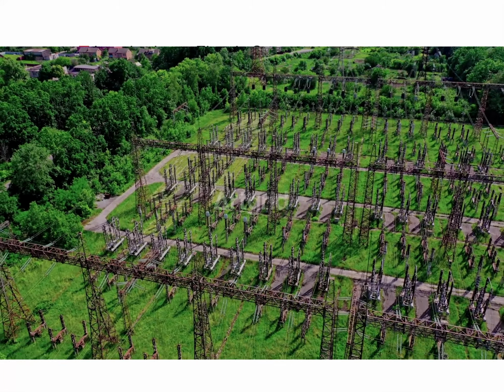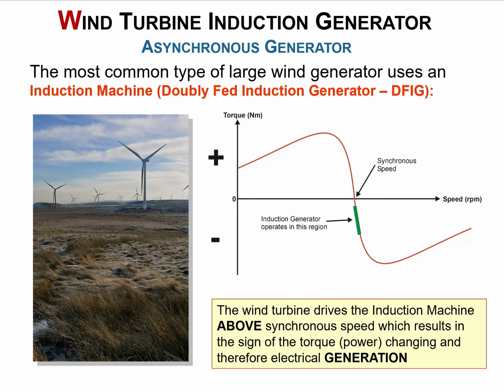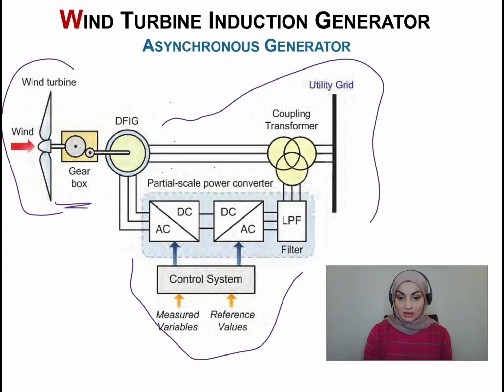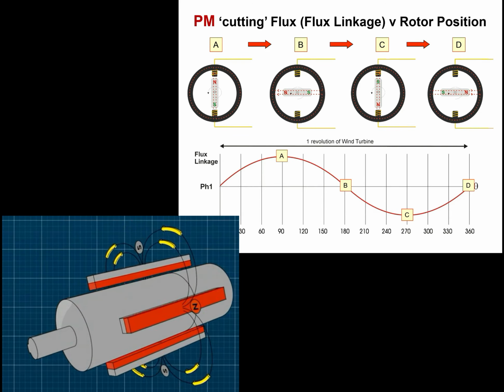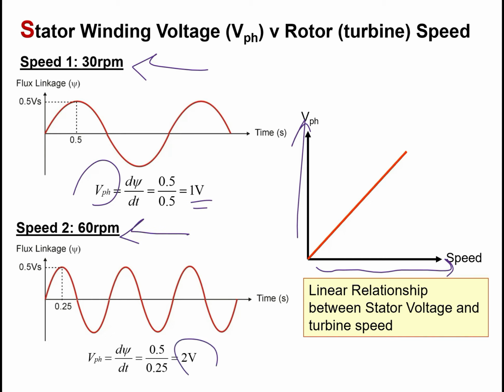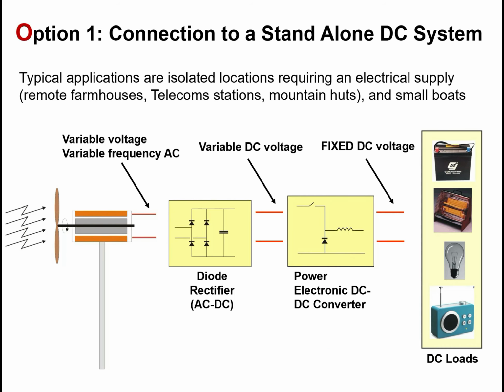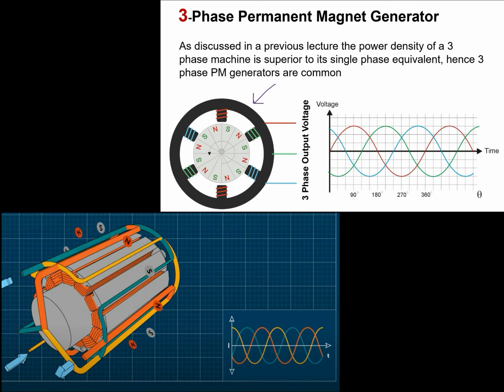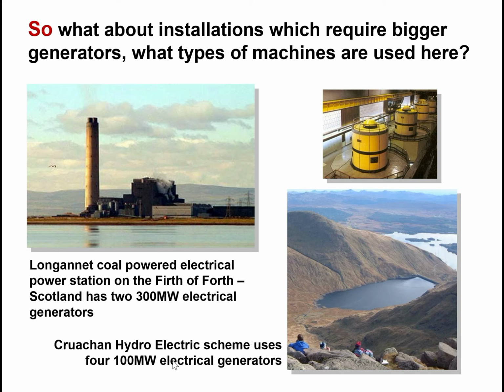PE_Lecture 12 Video 1